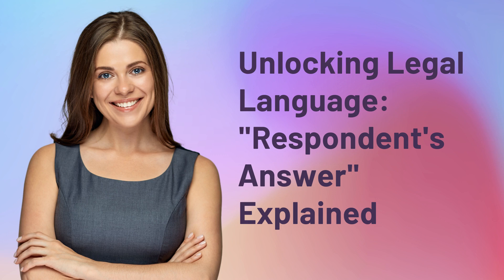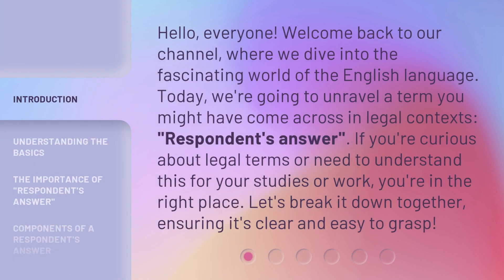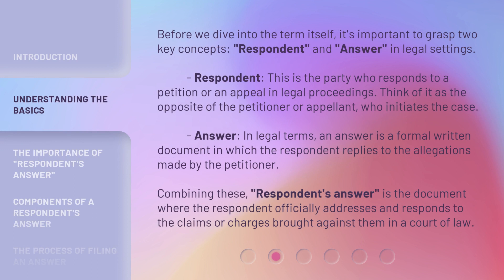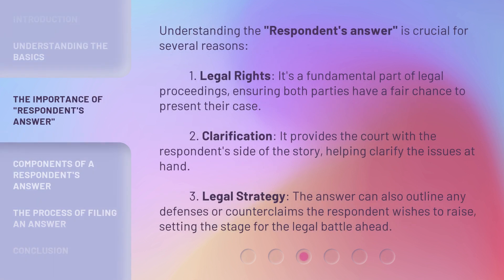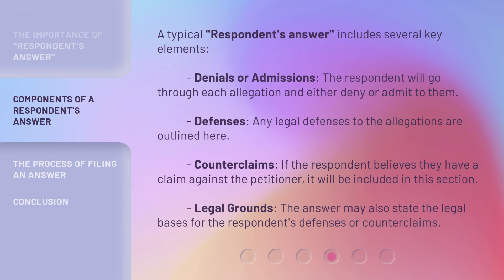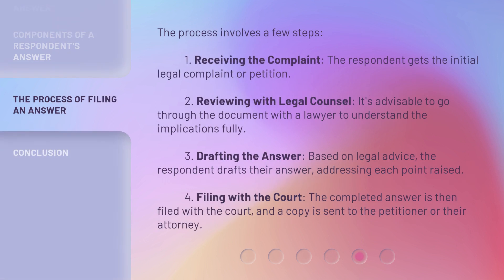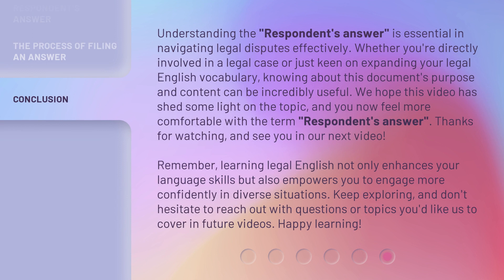Unlocking Legal Language: "Respondent's Answer" Explained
Decoding Respondent's Answer: Simplifying Legal Jargon • Discover the ins and outs of a 'Respondent's Answer' in plain language, making legal terminology easy to understand for all viewers.

00:00 • Introduction - Unlocking Legal Language: "Respondent's Answer" Explained
00:37 • Understanding the Basics
01:21 • The Importance of "Respondent's Answer"
01:56 • Components of a Respondent's Answer
02:30 • The Process of Filing an Answer